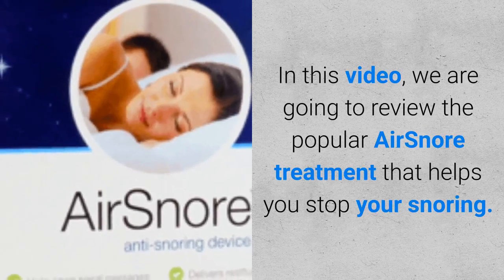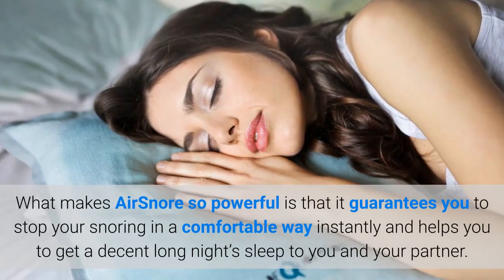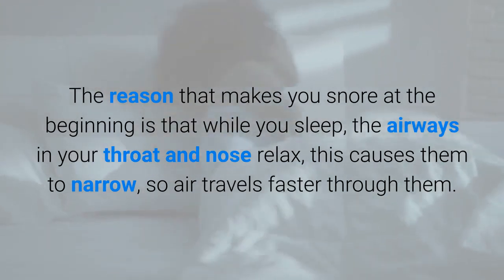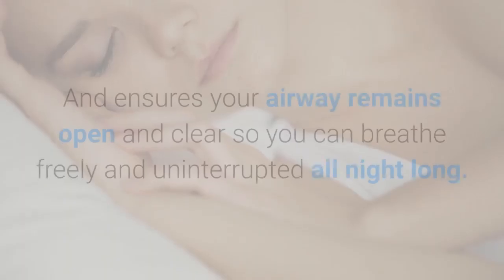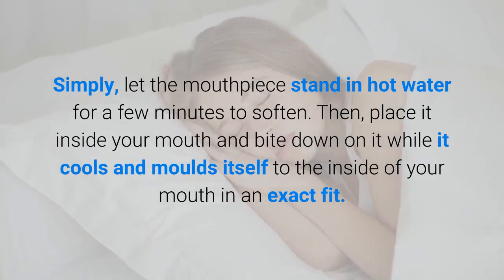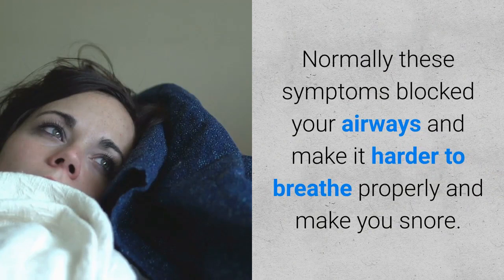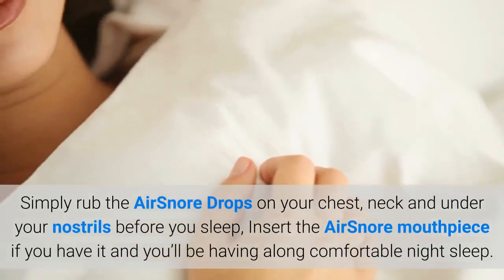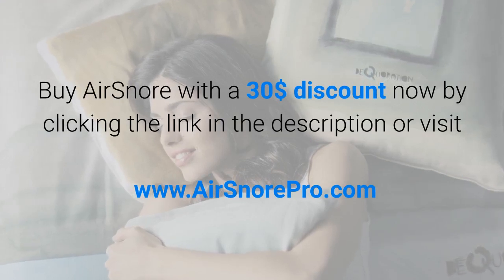Do Anti Snoring Mouthpieces Work | YOU MUST HAVE THIS!!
Do Anti Snoring Mouthpieces Work: Click The Link To Order - If you are looking for an instant way to get rid of your snoring then you should check AirSnore.

What makes AirSnore so effective is that assurance to you quiting you from snoring in a comfortable means promptly, and also assists you to get a good lengthy night's rest to you and your partner
Many various other quit snoring mouth pieces will certainly press your jaw right into an unpleasant placement. but AirSnore mouth piece gently relocates your jaw right into a placement that will certainly stop your snoring without triggering you any kind of pain or discomfort

The reason that makes you snore is that while you sleep, the air passages in your throat as well as nose loosen up. This reason them to slim, so air journeys quicker through them. As you inhale as well as out, this faster flow of air makes the soft cells in the back of your mouth, nose and also throat vibrate as well as This is what makes you snore.
Snoring sometimes cause you aching throat in the early morning, daytime fatigue, irritability as well as frustrations, but with AirSnore therapy you can get rid of these problems.

AirSnore is very easy to make use of mouth piece helps to open your airways to enable you to breathe far better, and it ensures your air passage remain open and also clear so you can breathe freely and continuous all night long
This mouth piece is simple to use tool and also there's no special suitable called for by your dental professional and it's ready to utilize in only few minutes
They suggest you to cleanse your AirSnore mouth piece after every usage by Soaking your tool for 10-15 mins in cool water blended with a little tooth paste and let it air dry before utilizing it once more. Additionally, you can additionally use denture cleansing service to cleanse your tool.

Yet what happens if you have cool, cough, sinus or breast infection?
Generally these symptoms obstructed your air passages and also make it more difficult to breathe correctly and also make you to snore

That's why AirSnore creates drops consist of an unique blend of all-natural oils well known for their soothing homes to help alleviate your signs and send you to rest without snoring.
Merely rub the AirSnore Decline on your breast, neck and under your nostrils before you sleep, Place the AirSnore mouth piece if you have it and also you'll be having along comfortable night rest